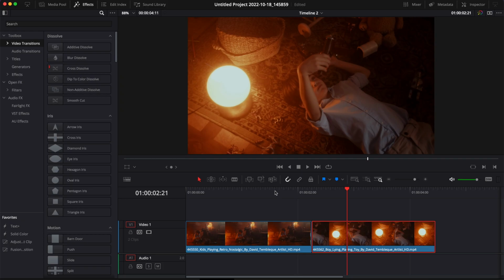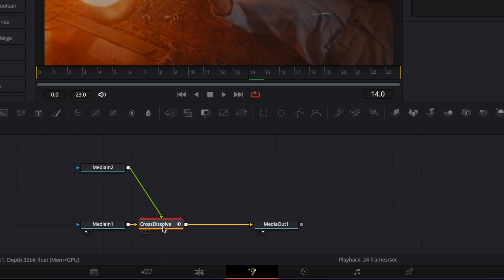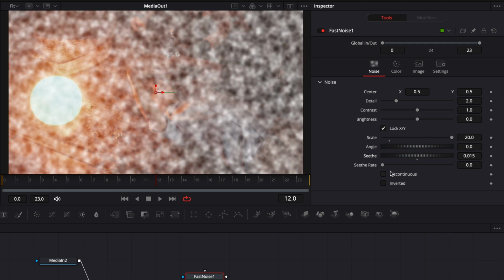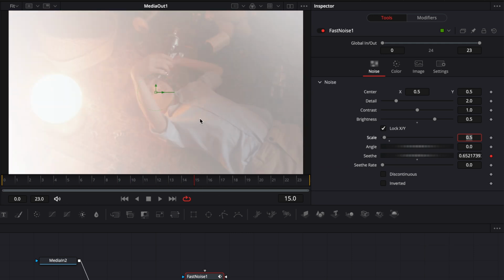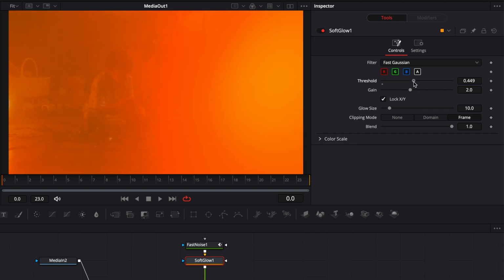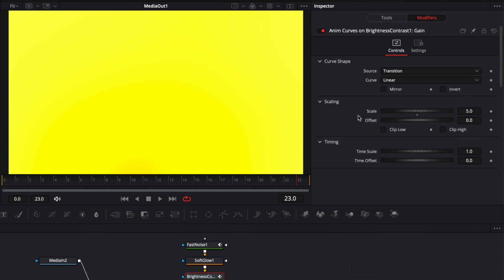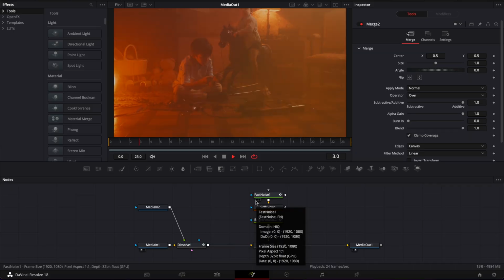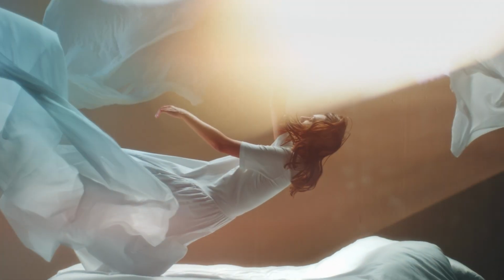Create a Light Leak Transition in Davinci Resolve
In this Davinci resolve tutorial, I'll share with you how to create a light leak transition using anime curves and how to save it so you can reuse it.